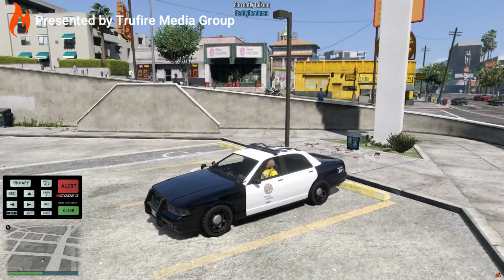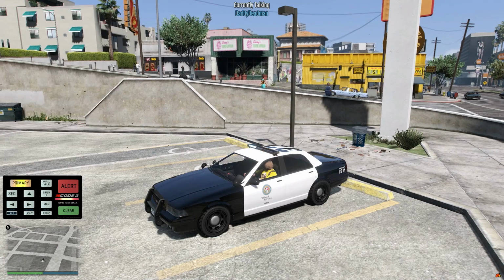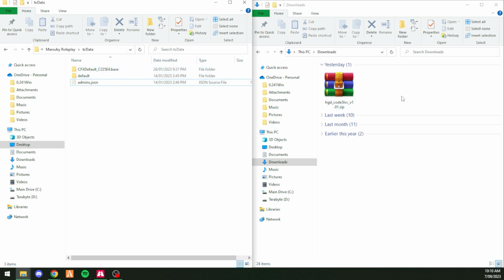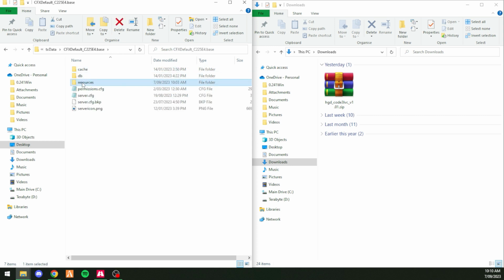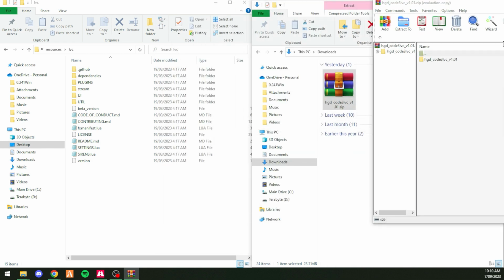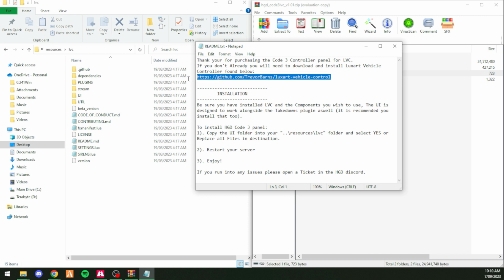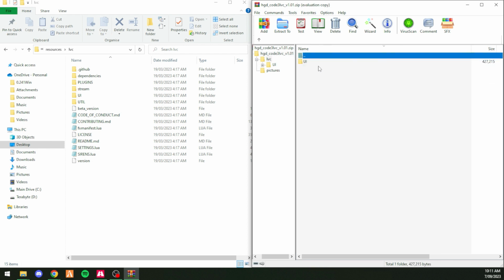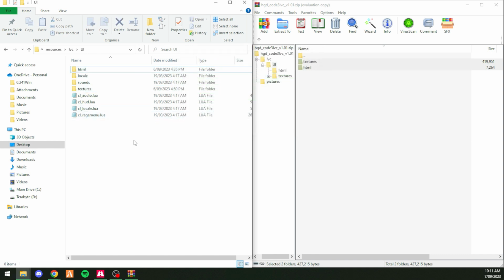Code 3 GUI Installation for LVC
Today's Tutorial will show you how to install the Code 3 GUI for LVC created by How Good Designs, hellbounddeadman.
This is a simple tutorial.